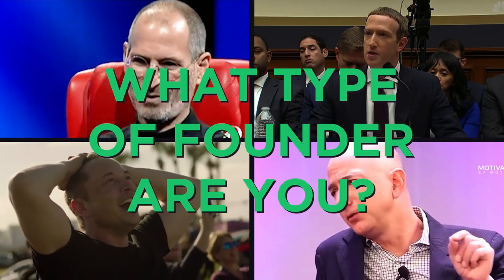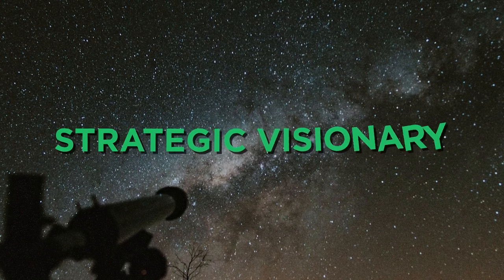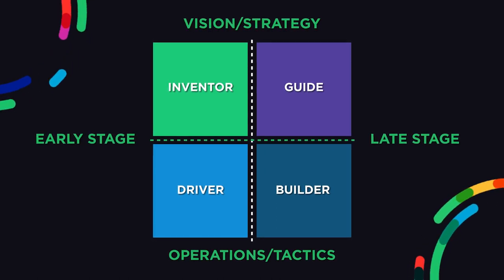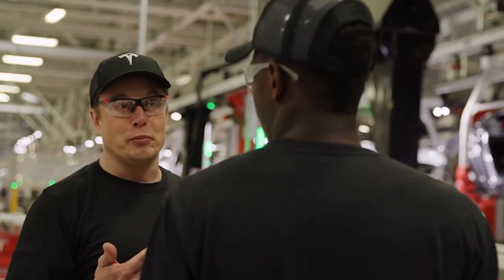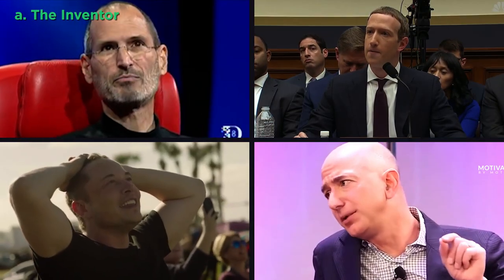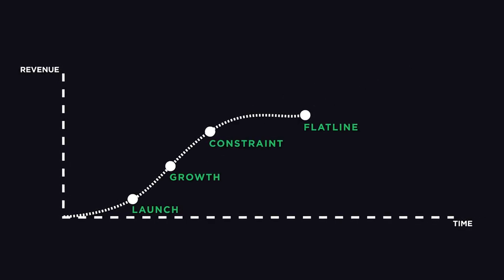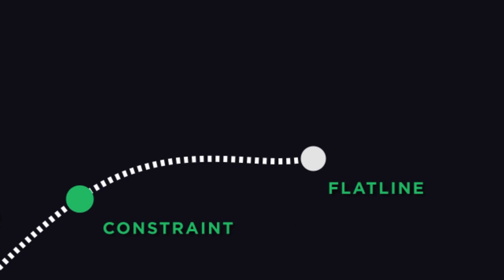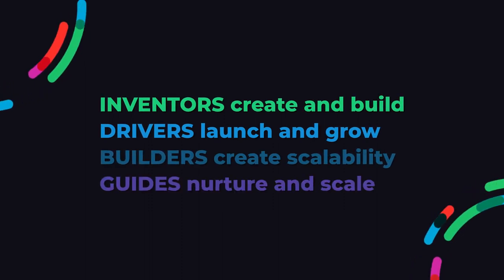The Four Types of Founders (Which is the Best?)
What is the best type of founder? And what type of founder are you?

Here at The Scalable Company, after years of working with thousands of founders and CEOs--many of whom have gone on to run hundred-million-dollar companies--we’ve come to understand that there are four main types of founders.

Today, let’s figure out which type describes you best, and which is actually the most effective.